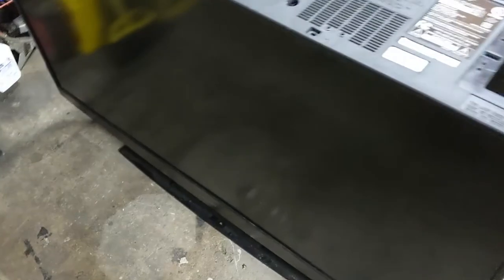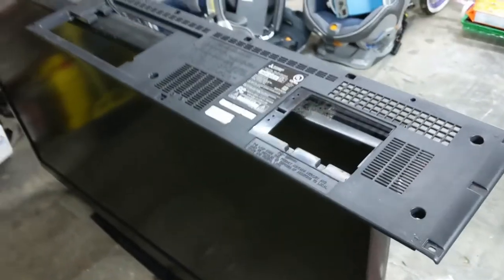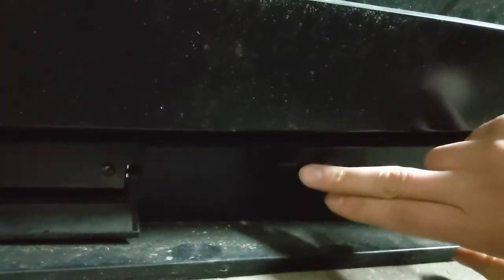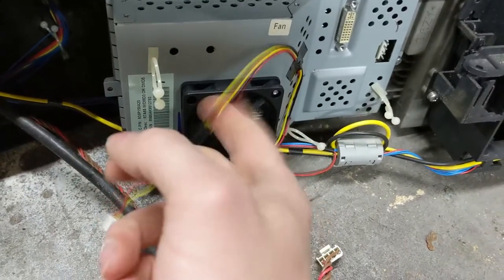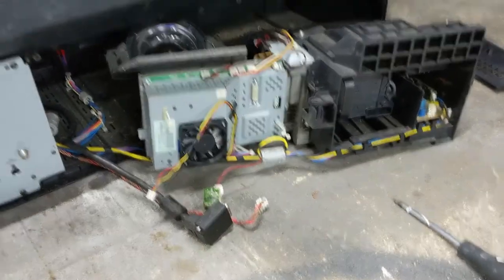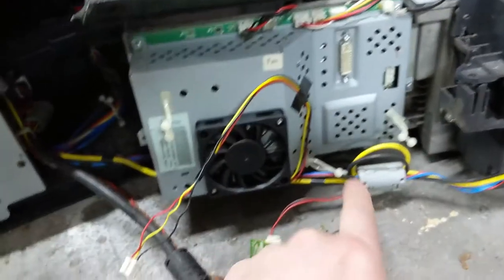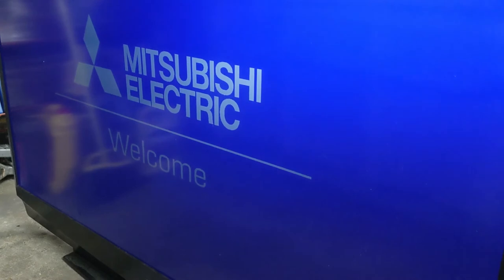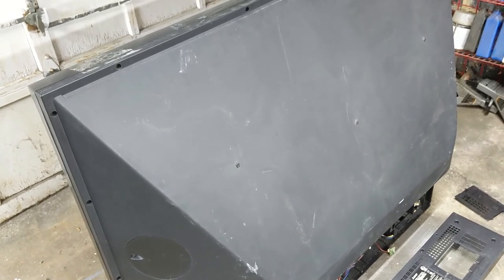Mitsubishi WD 6519 Repair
Repair and error code display (code 37) of a Mitsubishi WD 6519 TV. Replacement of bulb and cooling fan.